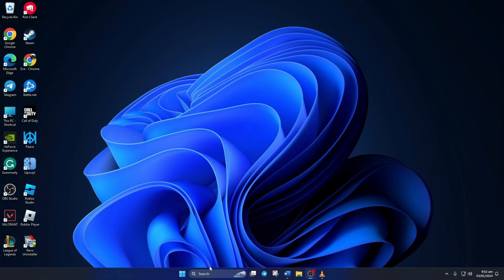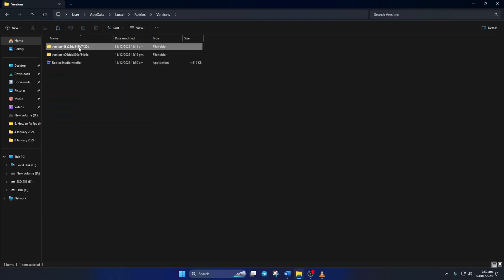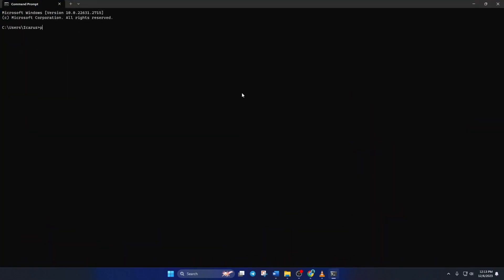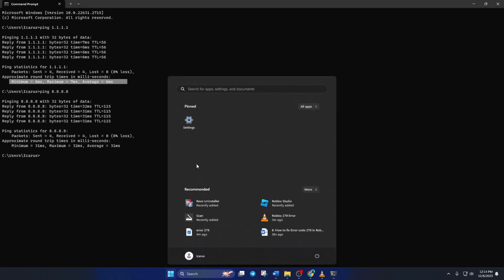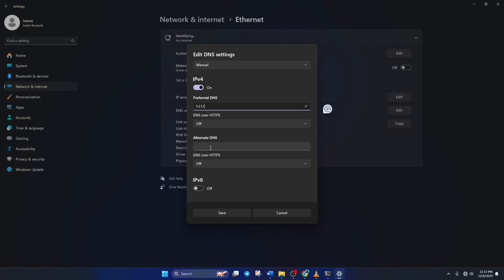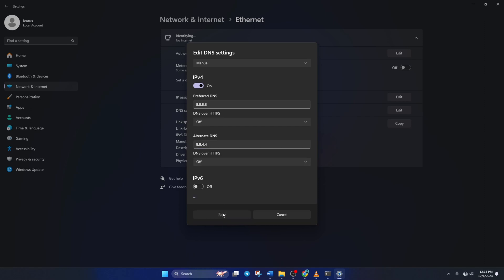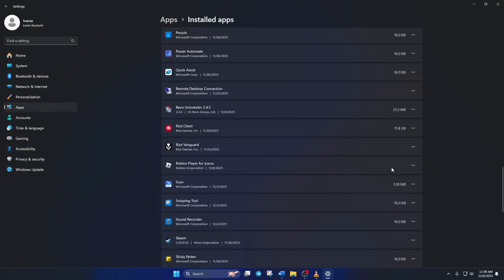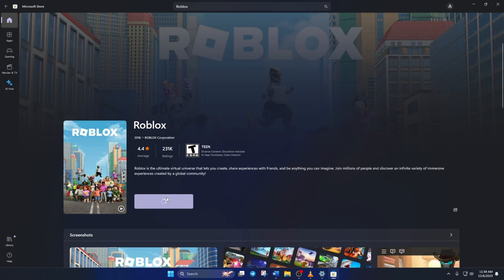How to Fix Update Required Error in Roblox | Roblox Update Required Glitch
Facing an update required error in Roblox? Don't be sad. Here I'm to help you to fix the Roblox update required error. In this video, I'm gonna guide you on how to fix the update required error. If you wanna solve the update required or bypass the update required, follow this video to get a proper solution on how to solve the update required.

You may be thinking 'How to overcome Roblox update glitch? How to solve update required error in Roblox?' This video will help you to learn how to fix the Roblox update error. Watch this video till the end, and follow my full instructions to fix the Roblox update required glitch.

Here's the file path you need to type in the run menu: %localappdata%

00:01- Video intro
00:08- Solution 1: Repair Roblox
00:35- Solution 2: Change DNS Server
01:39- Solution 3: Uninstall and Reinstall Roblox
02:17- Solution ending